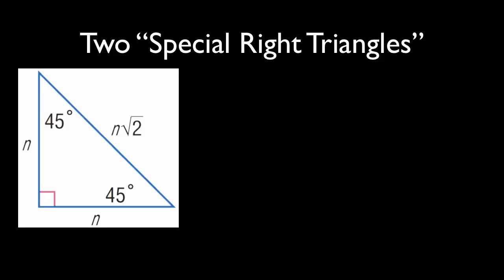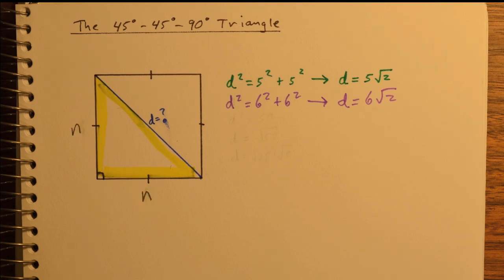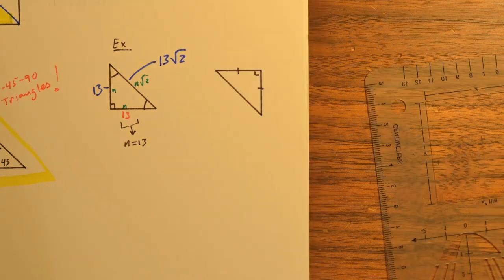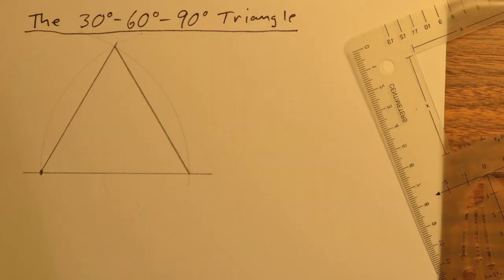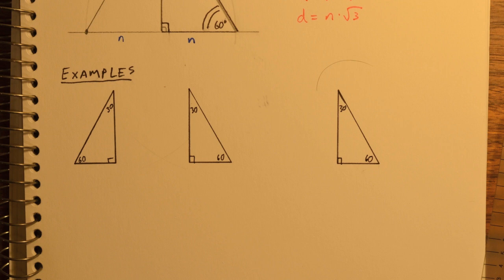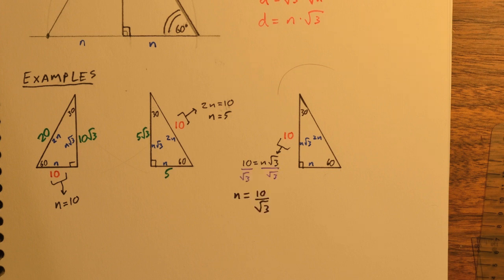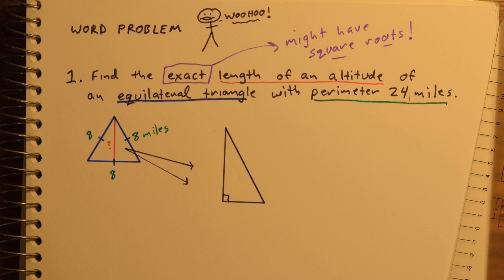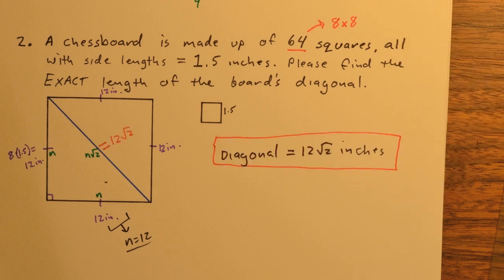8.3 Special Right Triangles